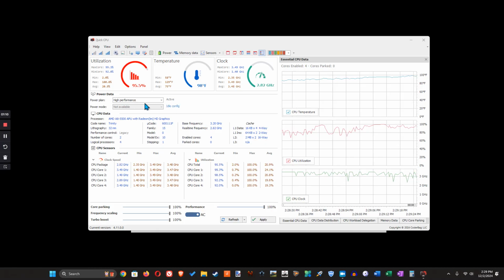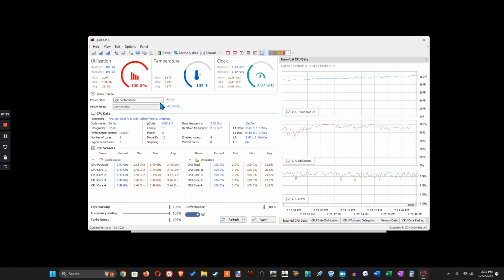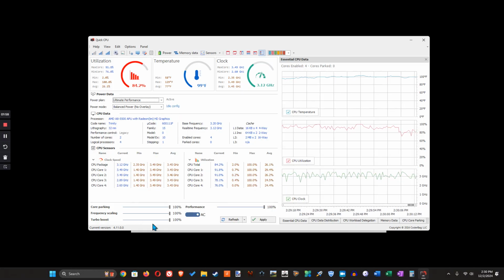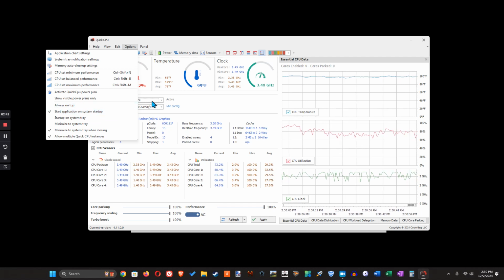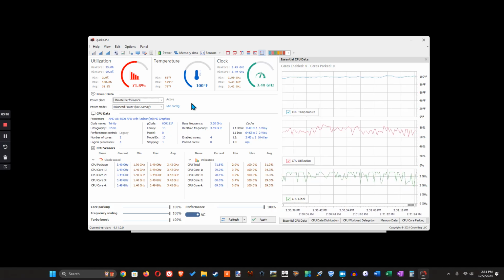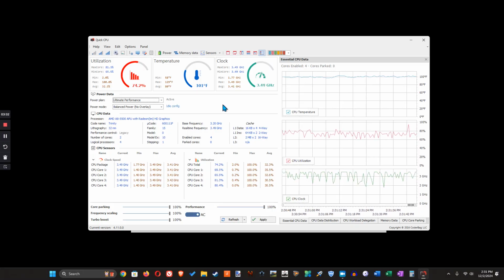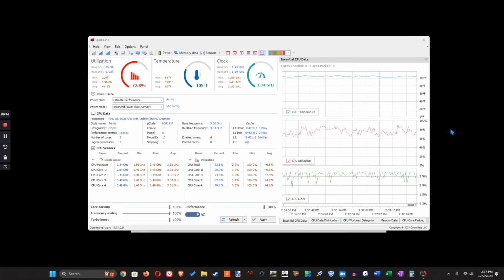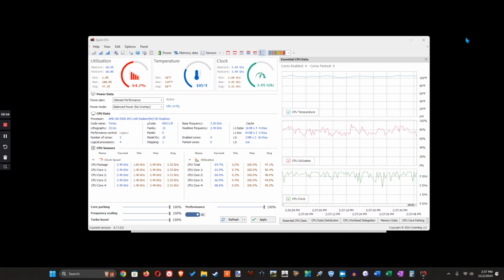🔥 WOW! More Cool Tech Stuff 🔥 | Latest Gadgets | 2024 🇺🇸